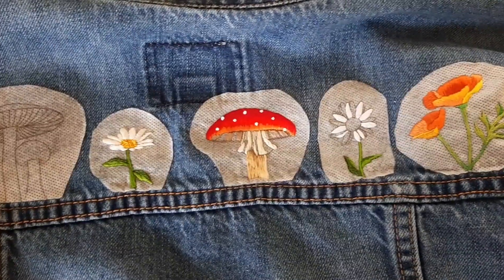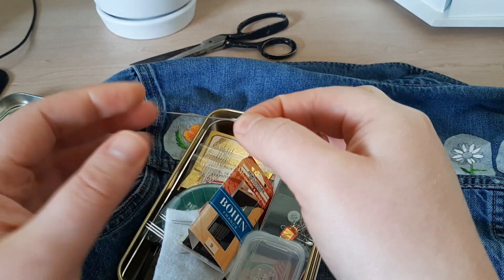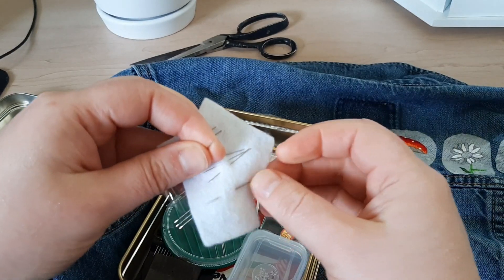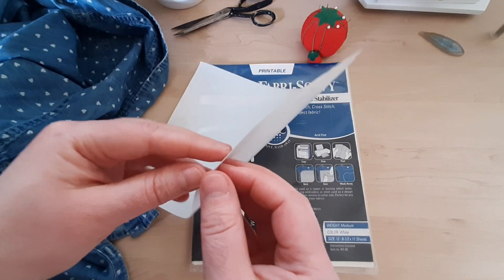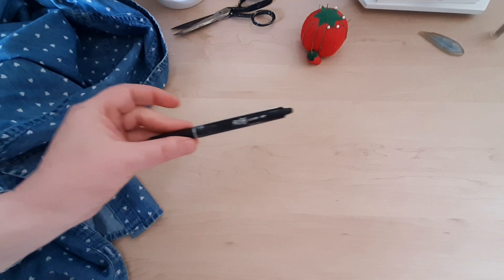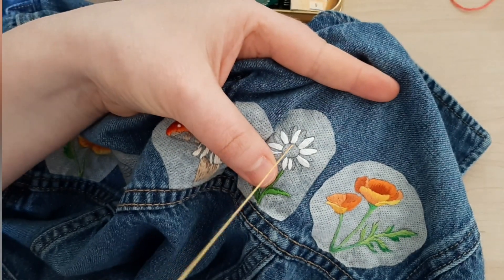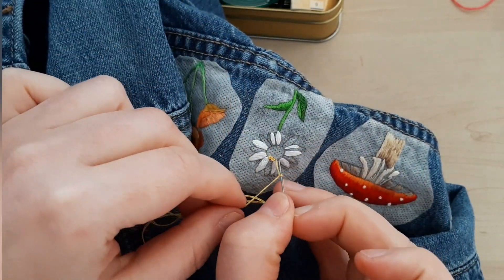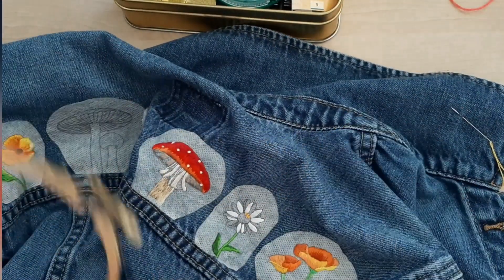Tips for stitching on clothes - Hand Embroidery on clothing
Upcycling has become incredibly popular, but some of the methods for upcycling embroidery that  I've seen recently may not be the best for longevity.

This video focuses on the tools and skills needed to create an upcycled wardrobe that will last for years to come.

🎀ESTY SHOP